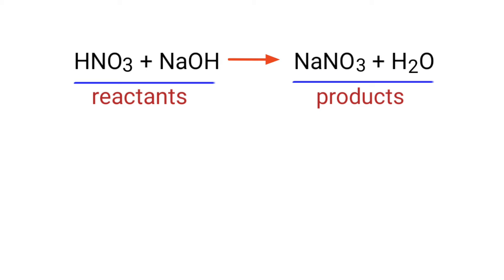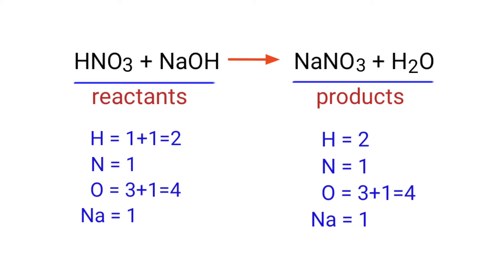HNO3+NaOH=NaNO3+H2O balance the chemical equation by law of conservation of mass.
hno3+naoh=nano3+h2o
balance the chemical equation.
nitric acid+sodium hydroxide=sodium nitrate+water
nitric acid and sodium hydroxide are reacts to form sodium nitrate and water.